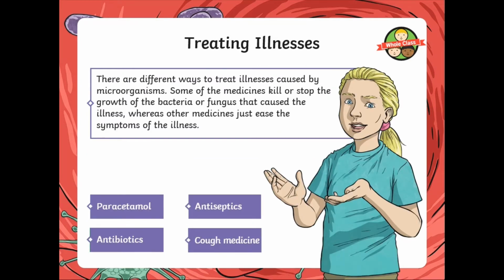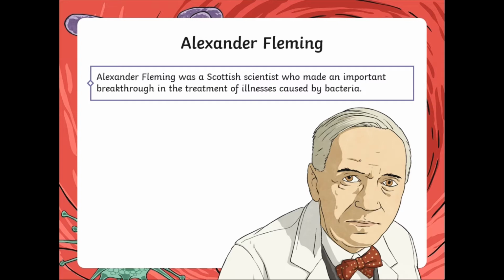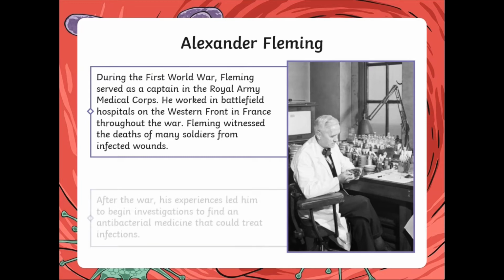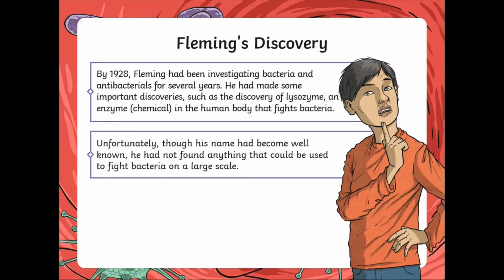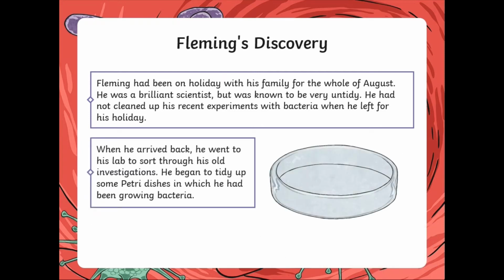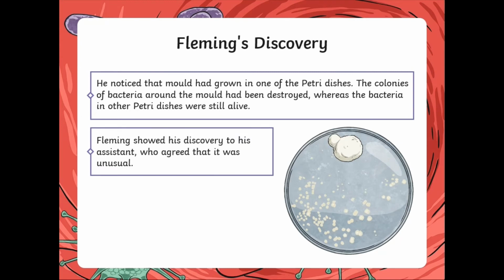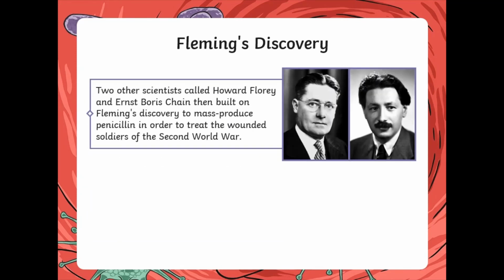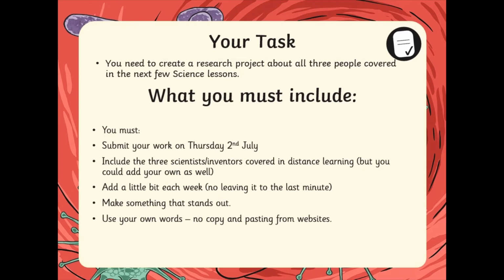Science - Research Project - Alexander Fleming